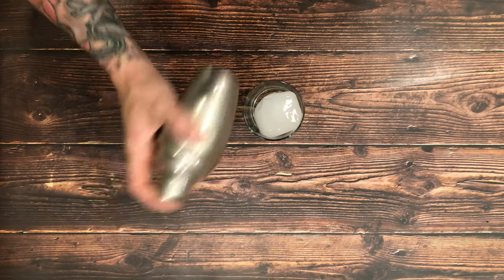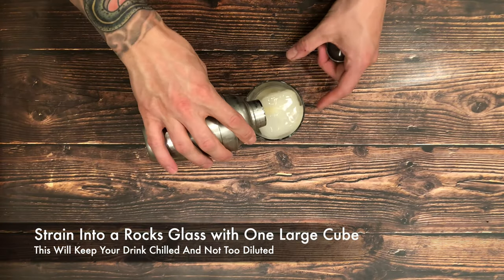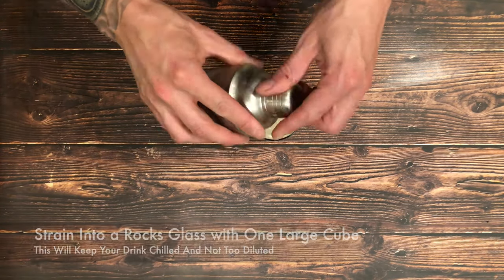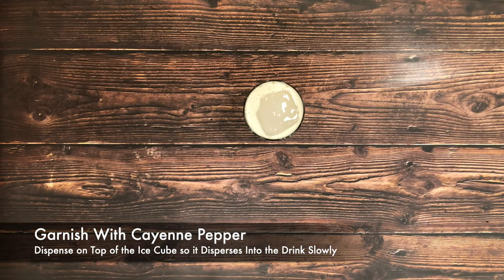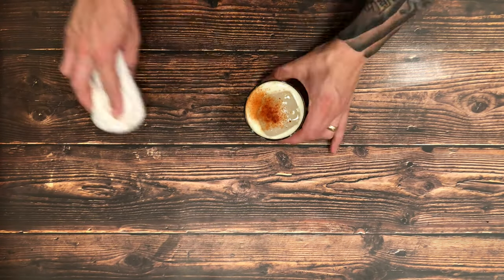How to Make a Glasgow Razor Blade | One Minute Mixology with Tom Lasher-Walker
The Glasgow Razor Blade, a simplistic scotch sour served on the rocks with a cayenne pepper dusting, is a modest attempt at showing us how effective a role Scottish whisky can have in straight forward and classically styled drinks.

Inspired by the Holland Razor Blade and with a nod to the razor blade gangs from the rough old days of Glasgow  - a city that once had the lowest life expectancy in Europe - this drink is a perfect introduction to those wanting to venture into the world of scotch cocktails, or are looking something simple yet unique.

GLASGOW RAZOR BLADE
• 2oz Blended Scotch
• 0.75oz Lemon
• 0.75oz Simple Syrup
• Cayenne Pepper (Garnish)

METHOD
1. Add first three ingredients to a cocktail shaker
2. Add one large piece of ice.
3. Shake hard for a couple of seconds
4. Strain into a rocks glass with ice
5. Garnish with a cayenne pepper dusting

Tom Lasher-Walker, New York, 2018